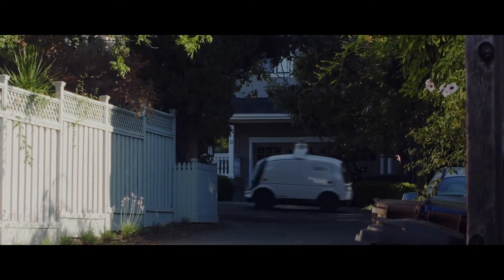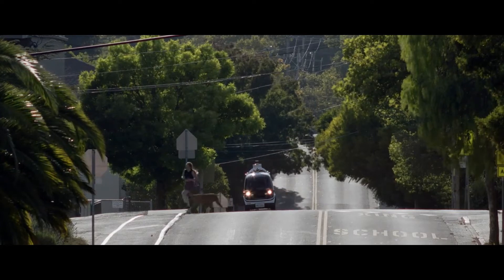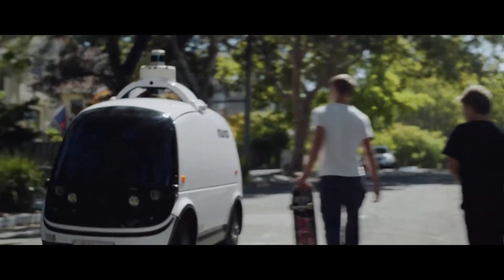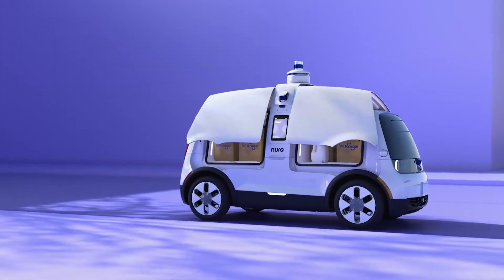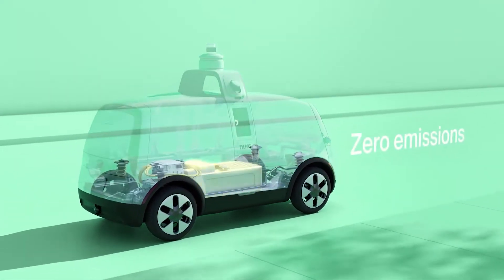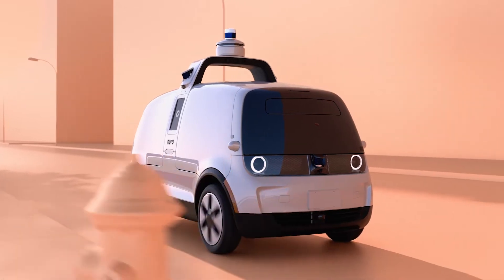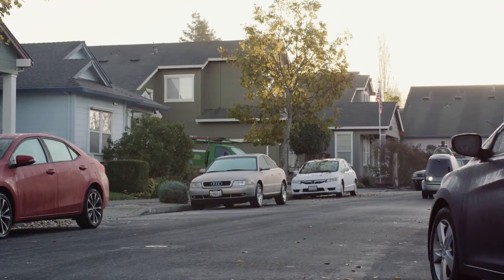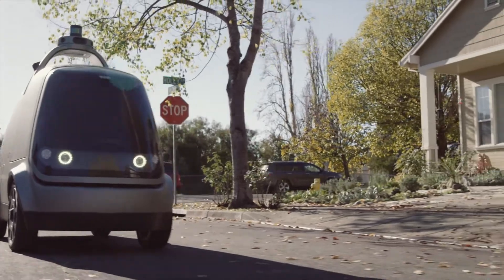Food Delivery Robots | Future Technology & Science News 213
TRANSCRIPT

An autonomous delivery robot called Nuro could soon bring groceries and food to your doorstep.

Nuro uses sensing cameras, radar, lidar, and thermal cameras, providing a 360-degree view of surroundings to detect anything from pets to foliage.  The delivery robots that are still in pre-production are all electric and run on 100% wind power.  A touch screen on the side allows users to accept an order or maybe buy food from an autonomous vehicle.

In case of an accident, the robot is designed with external airbags to protect pedestrians.  Its front end crumples to minimize damage to another object.  Fortunately, while roaming the streets of Ann Arbor, Michigan, they have not run into anything despite crossing streets and maneuvering on pedestrian walkways.  They even manage during chilly weather with cleaning sensors that retain sensitivity despite the snow.

What do you think of these delivery robots?

ABOUT